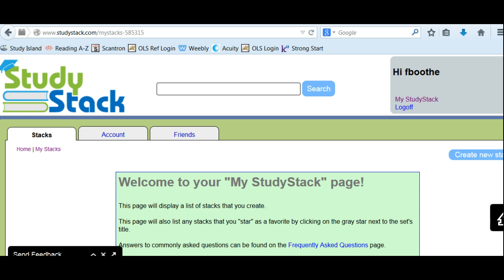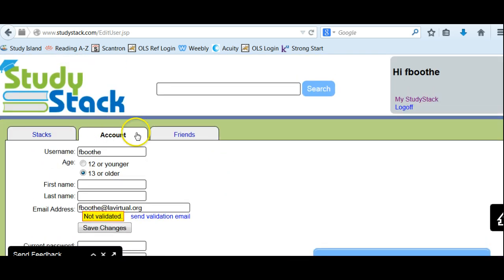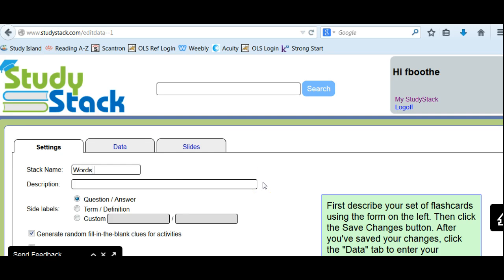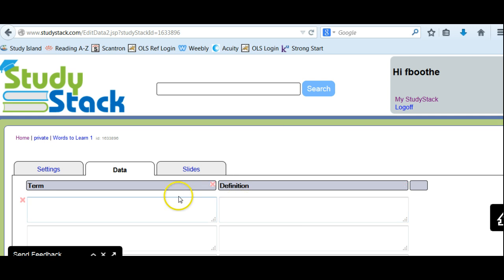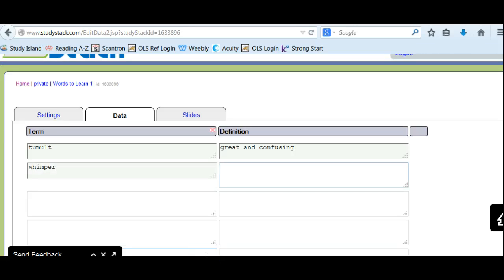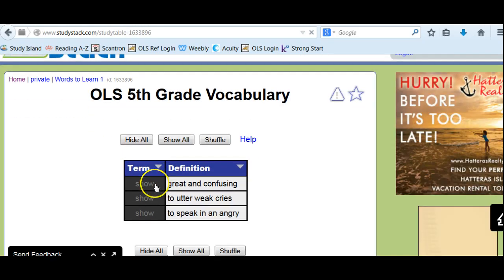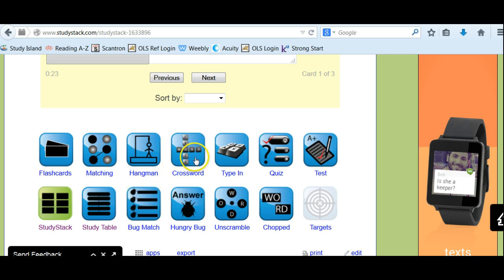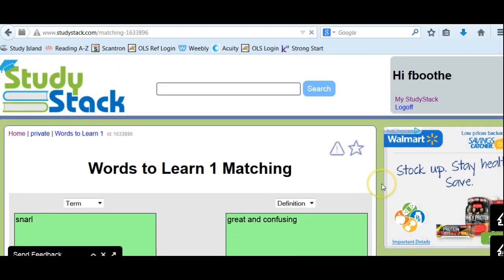Study Stack Site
Using Study Stack for vocabulary word study.